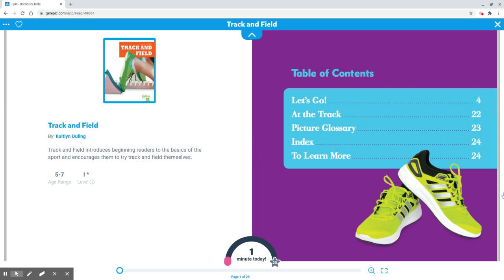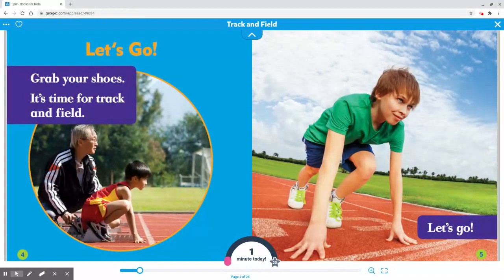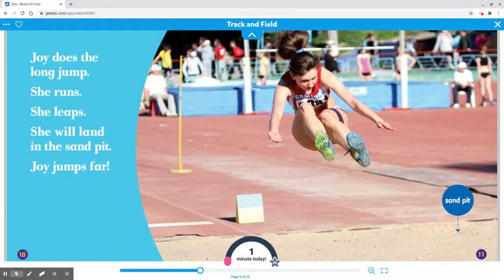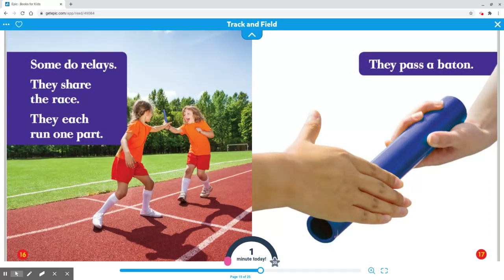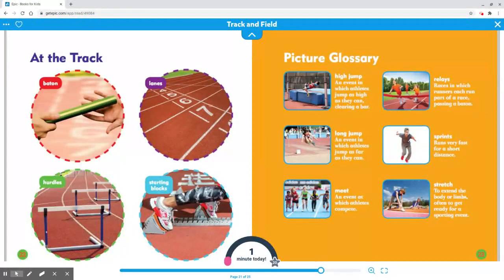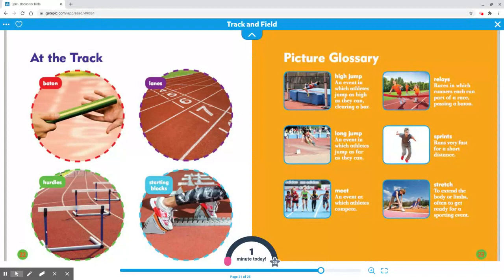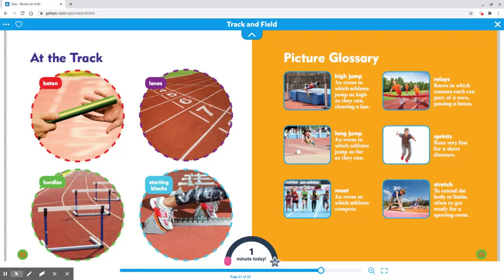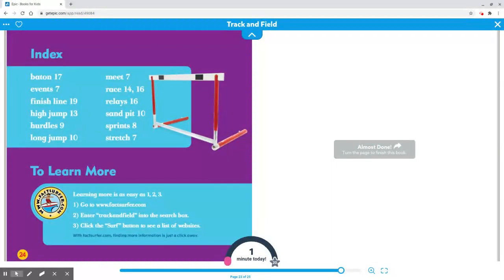Track and Field | Kim's Reading Train